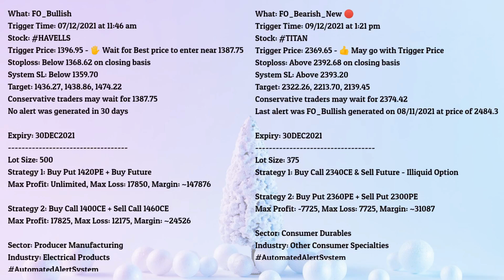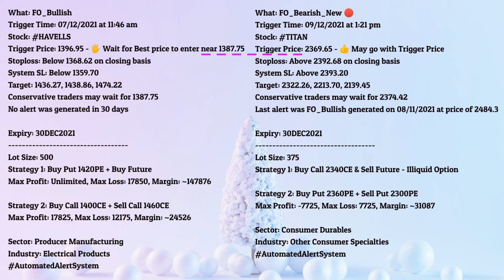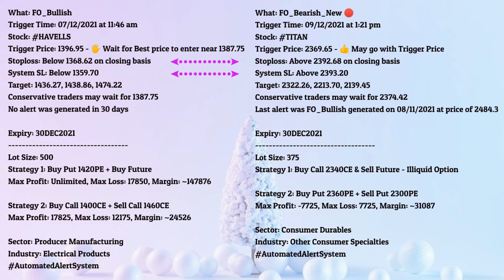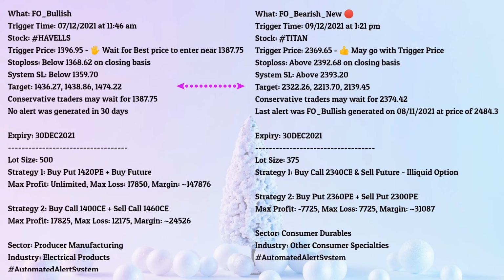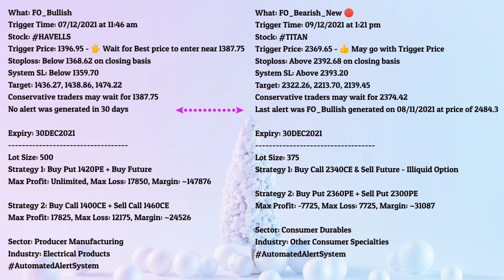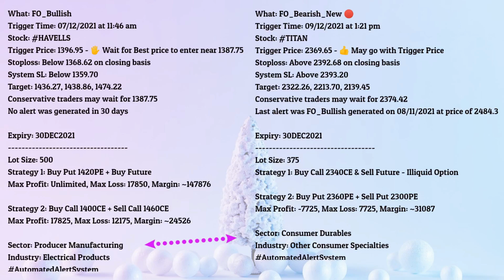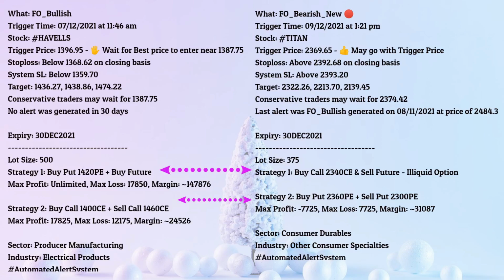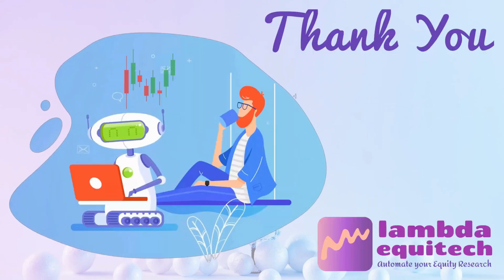Explanation of System generated Alerts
This video describes the each component of System generated alerts. Everyone must watch this video for better understanding how to use this AutomatedAlertSystem.
For your reference, Alert comes in the following format which we have described in video,

What: FO_Bullish 🟢
Trigger Time: 10/12/2021 at 2:34 pm
Stock
Trigger Price: 217.25 - 👍 May go with Trigger Price
Stoploss: Below 212.85 on closing basis
System SL: Below 204.90
Target: 223.38, 223.77, 232.92
Conservative traders may wait for 214.60
No alert was generated in 30 days

Expiry: 30DEC2021
Lot Size: 5400
Strategy 1: Buy Put 220PE + Buy Future
Max Profit: Unlimited, Max Loss: 34290, Margin: ~326531

Strategy 2: Buy Call 215CE + Sell Call 225CE
Max Profit: 31050, Max Loss: 22950, Margin: ~40871

Sector: Finance
Industry: Regional Banks